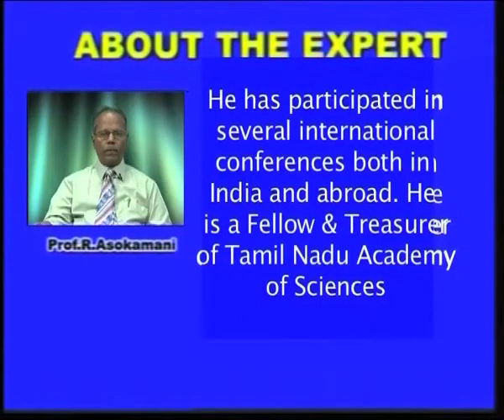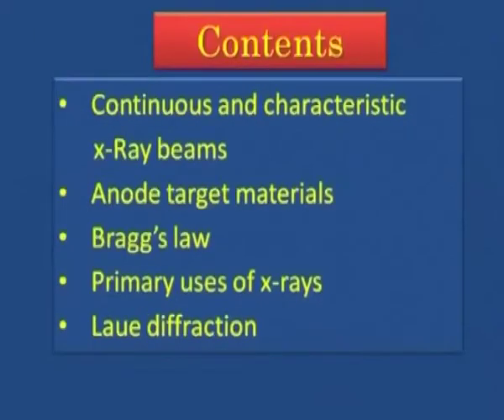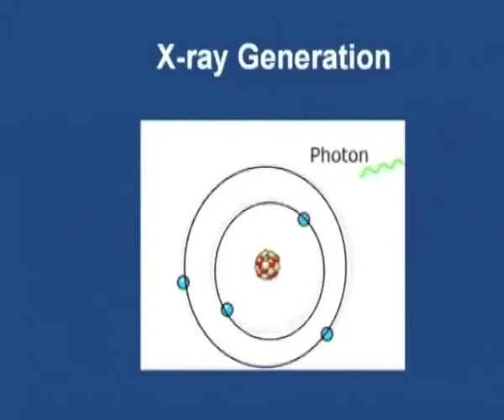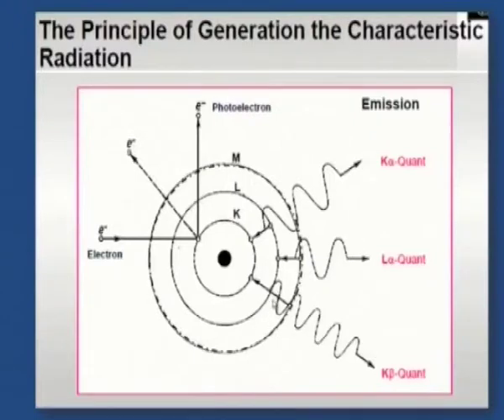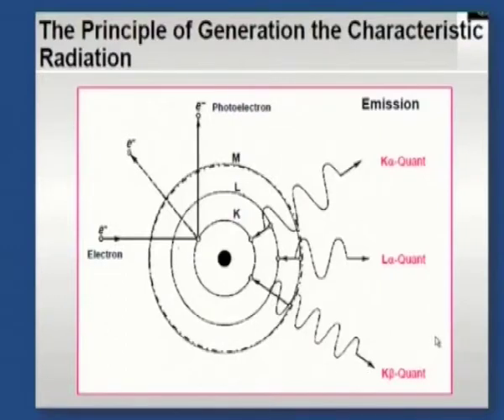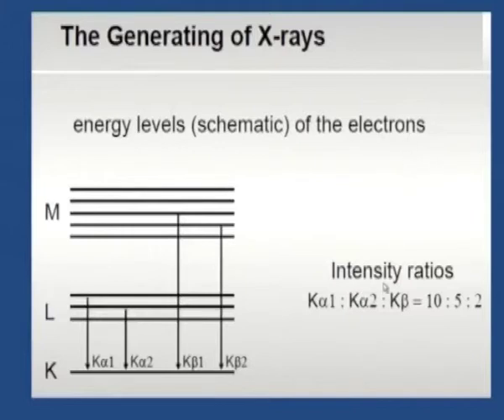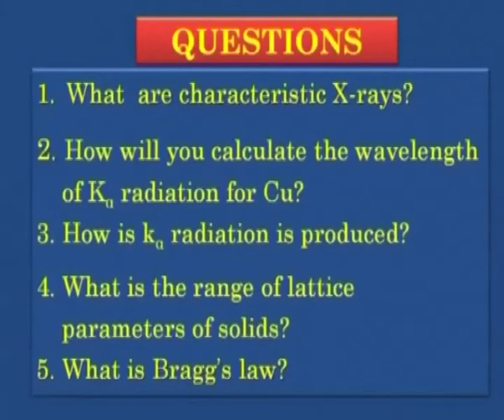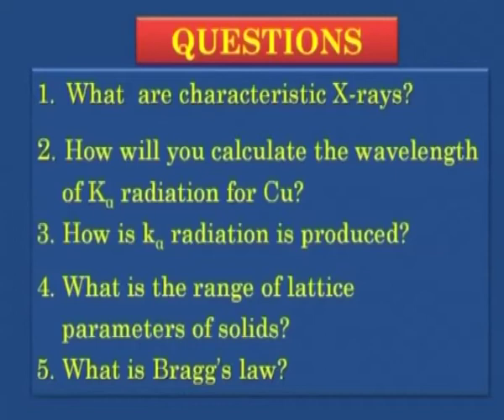Bonding in solids Part-12-X ray crystallography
Subject :Applied electronics
Course  :Bonding in solids